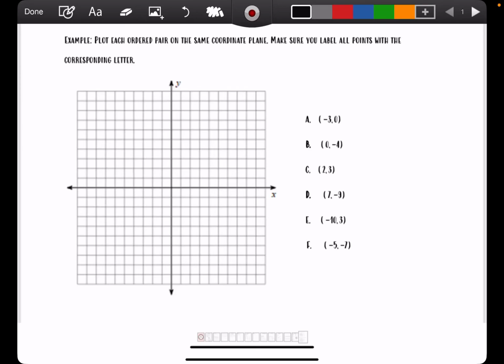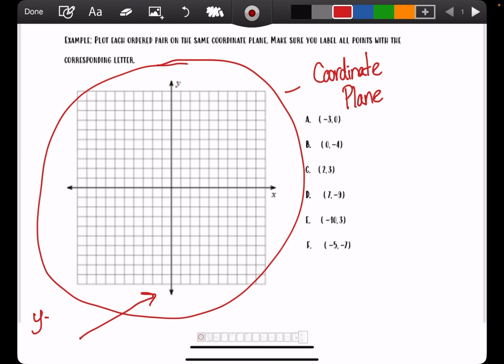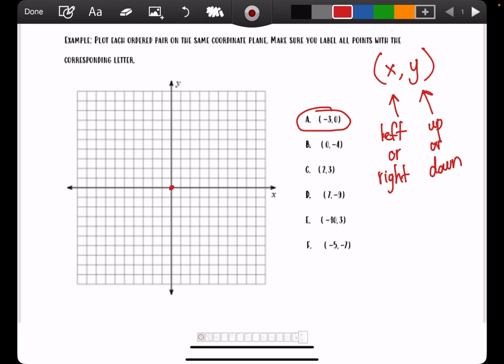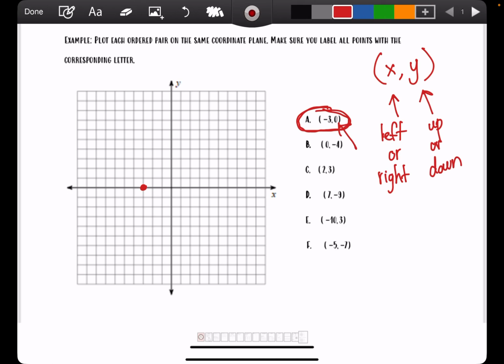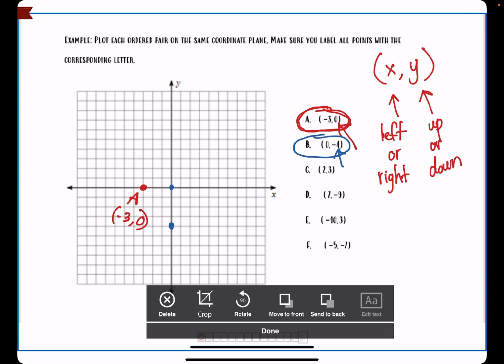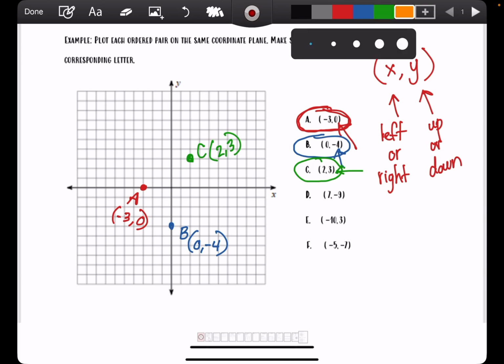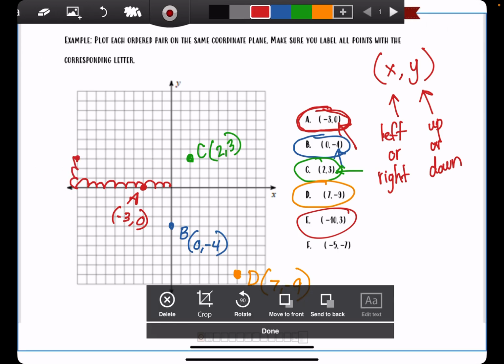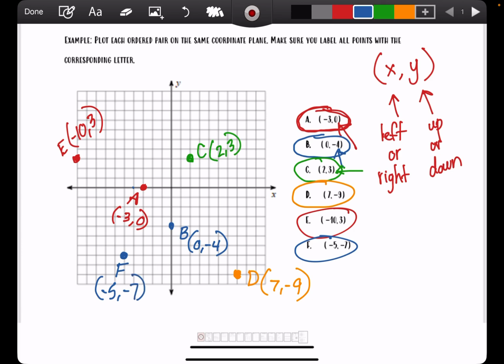How to Plot Coordinates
Learn how to plot coordinates on a coordinate plane.